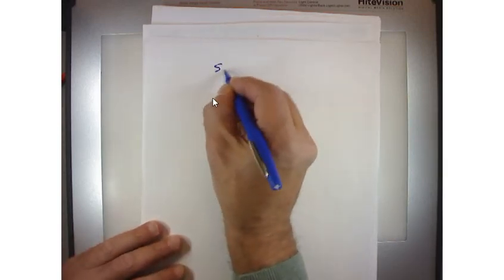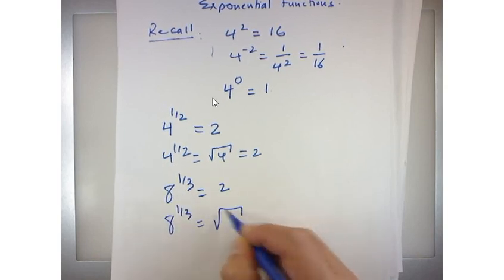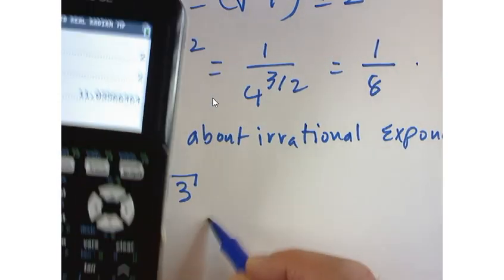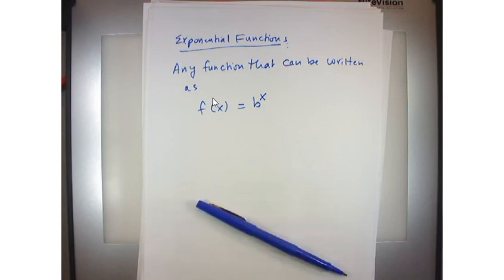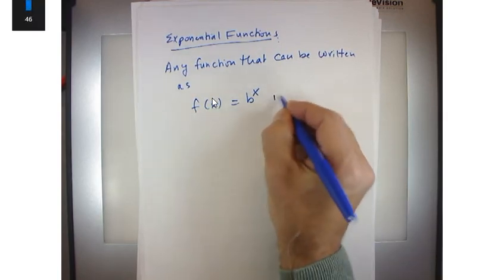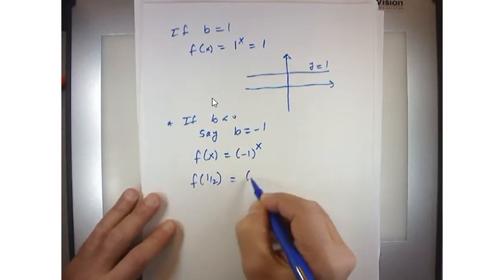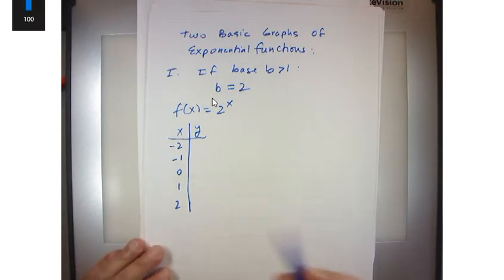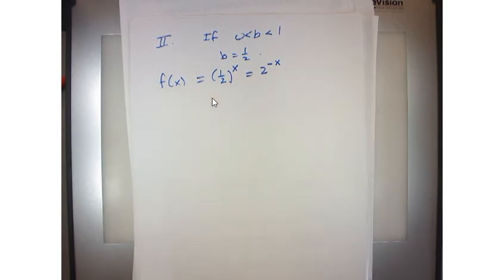M1150 (Exp FN) Sec. 11.3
This is section 11.3 which is about exponential functions